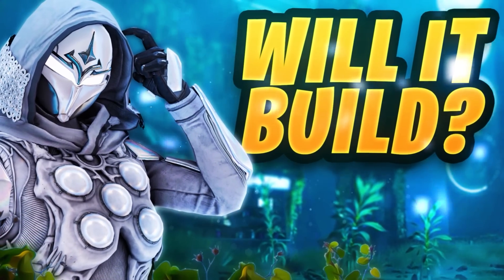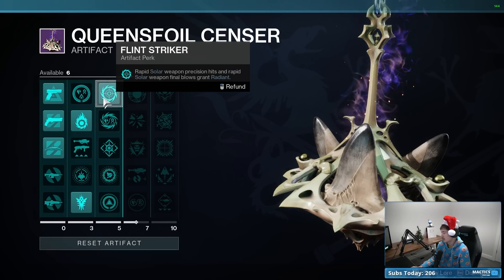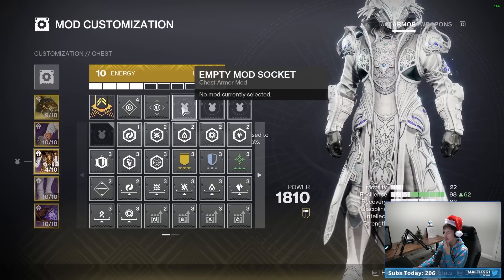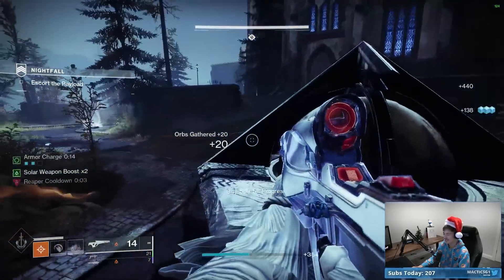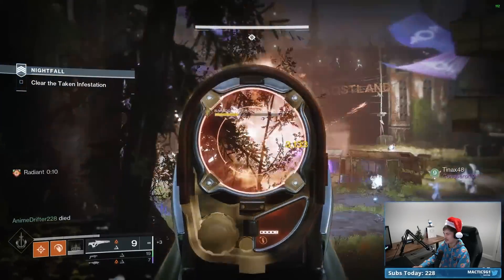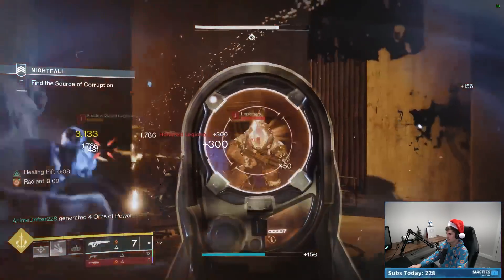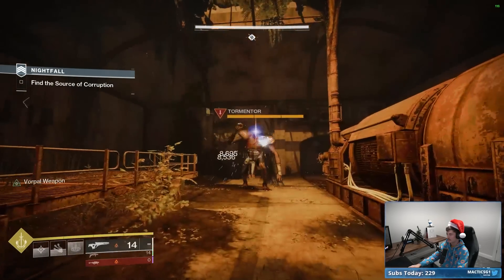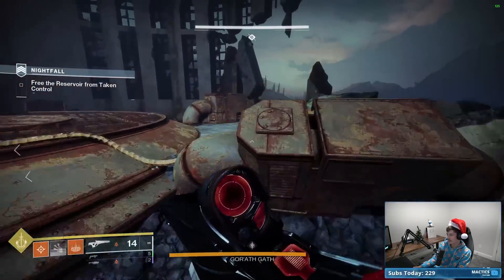The #1 Meta Build For This Season? | Will It Build? (CHRISTMAS SPECIAL)